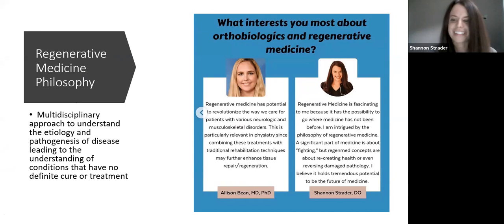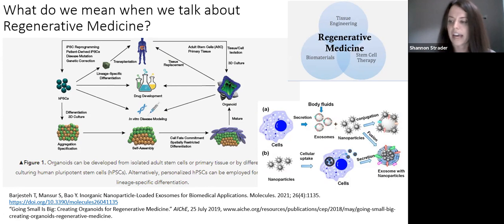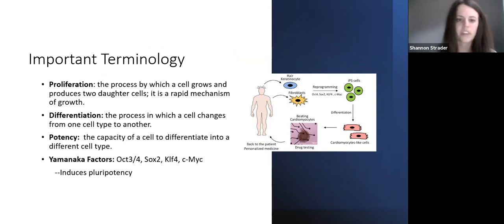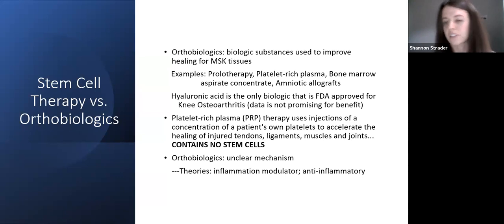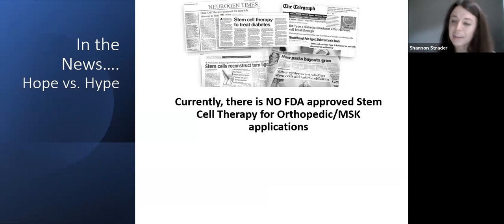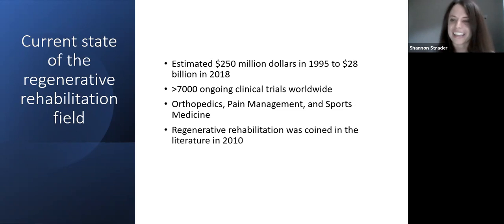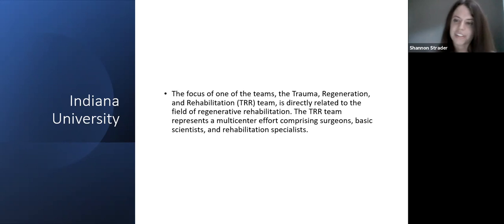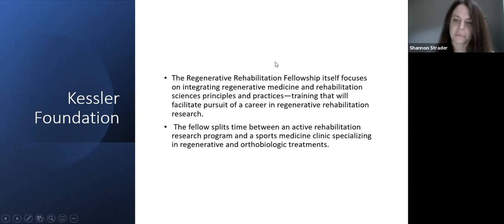Regenerative Medicine with Dr. Shannon Strader, August 2021